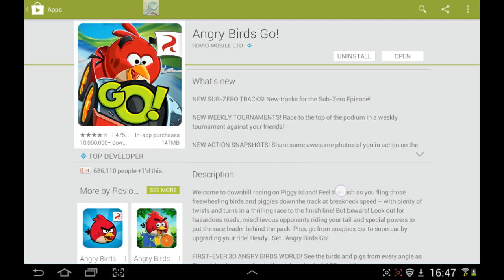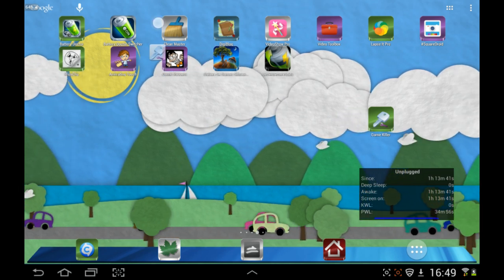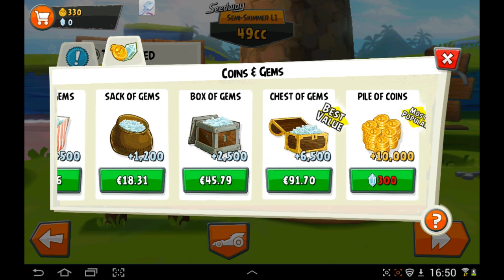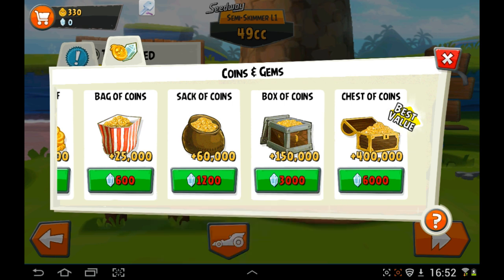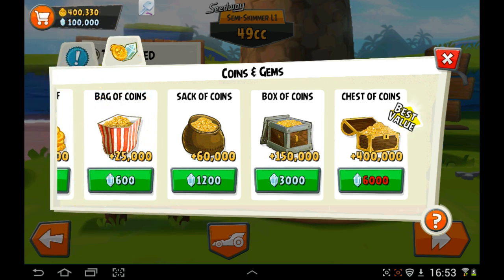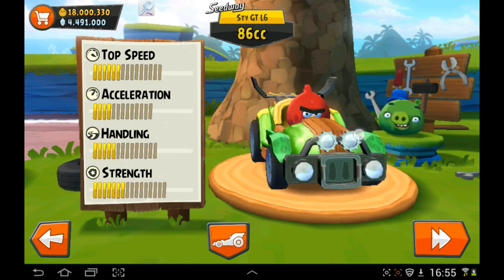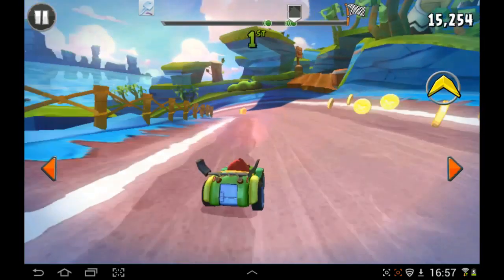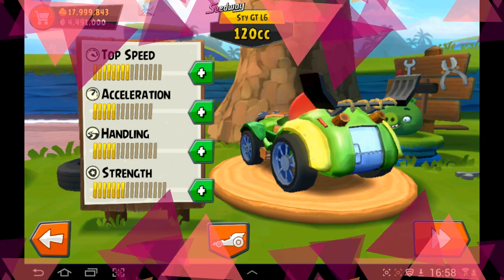Angry Birds Go Sub Zero Unlimited Coins + Crystals ✿ (Tutorial) ANY VERSION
For the video I am using version 1.3.0 but this method works on any version of Angry Birds Go that you download from the Play Store.

NOTE: I know I said in the video you should start the game and play through the first 3 levels but thats only if you have no prior progress, if you are already playing the game then this will work from wherever you are in the game. There is no need to lose your progress and have to start the game over from the beginning, just apply the hack to your current progress position.

This is done using the app Game Killer for android.
Or if you dont want to install tge Mega app (which is 50gb of free cloud space lol) you can download Game Killer directly from here:

THIS TUTORIAL IS FOR EDUCATION PURPOSES ONLY.
I DO NOT OWN THIS APPLICATION OR ANY PART THERE OF.
PLEASE BUY THE ITEM TO SUPPORT THE DEVELOPER ☻